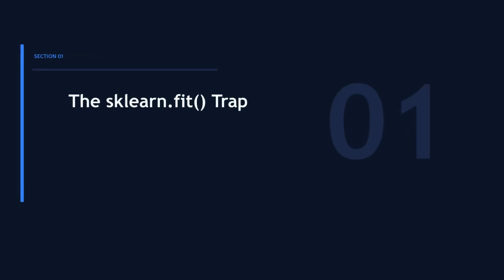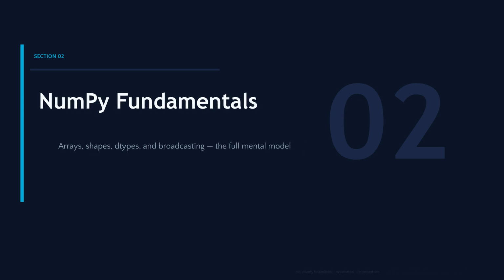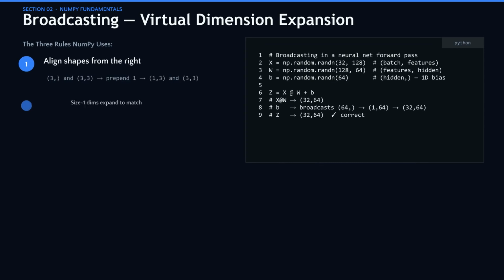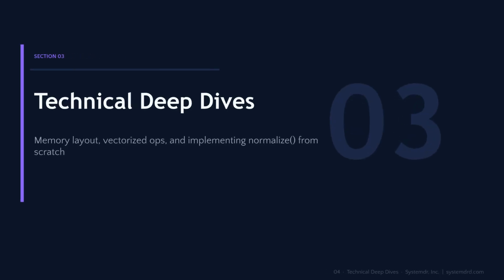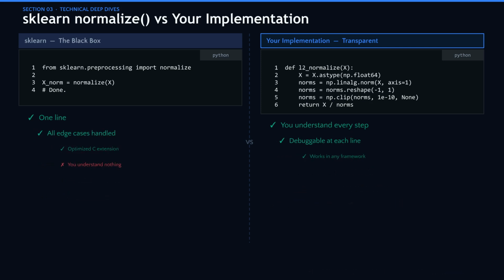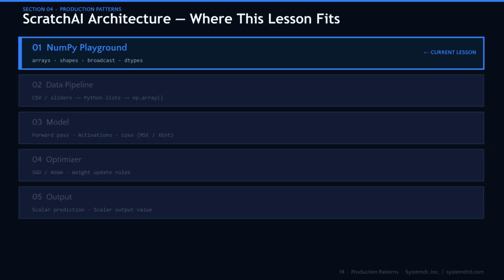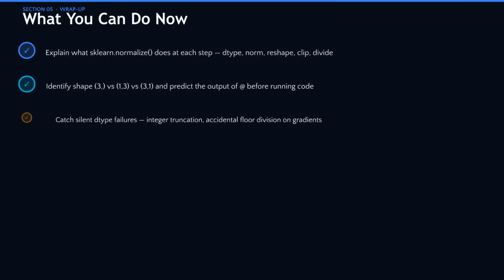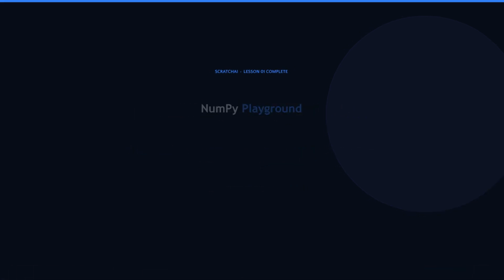day1:NumPy Playground Full Project 🚀 Python for AI | Arrays, Broadcasting, Vectorization Explained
Build and understand a powerful NumPy Playground using Python & Streamlit! 🚀

In this video, you’ll learn:
✔ N-dimensional arrays (NumPy basics)
✔ Vector & matrix operations with step-by-step output
✔ Broadcasting rules made simple
✔ Vectorization vs loops (performance boost)
✔ dtype casting and memory optimization
✔ Build an interactive AI calculator using NumPy

This project is perfect for:
👉 Python developers upgrading to NumPy

Start mastering NumPy the right way with real-time visualization and explanations!